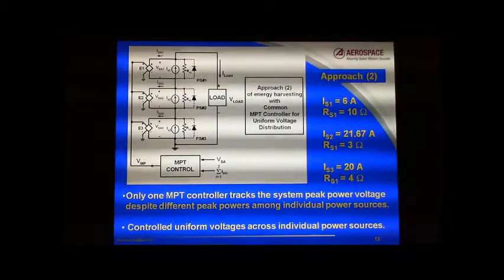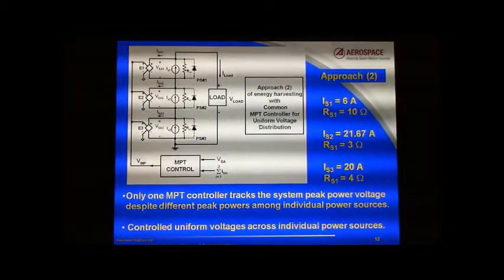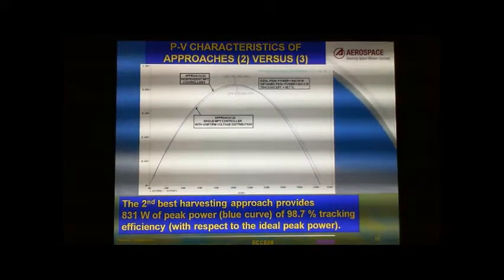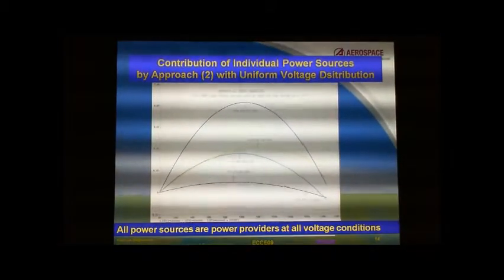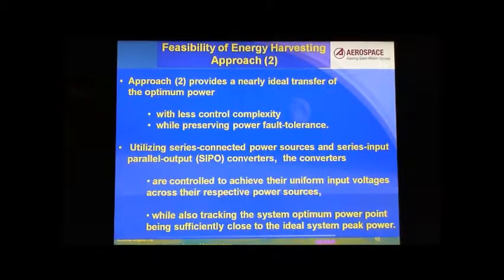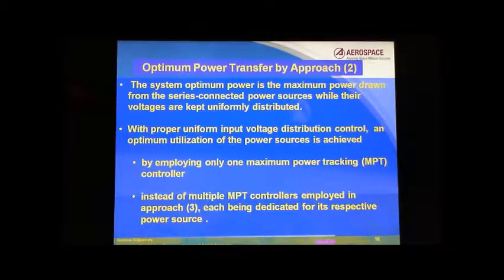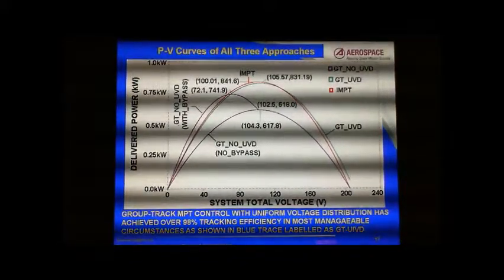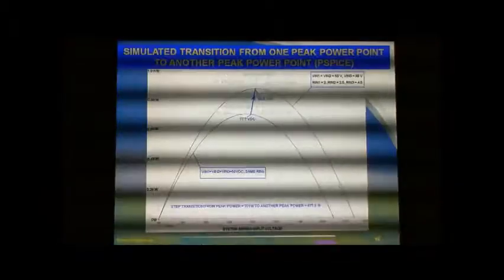MPT_for_Series-Connected-Sources-PART-III.wmv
Optimum Power Tracking among Series-Connected Power Sources with Uniform Voltage Distribution Part III,  By K. Siri